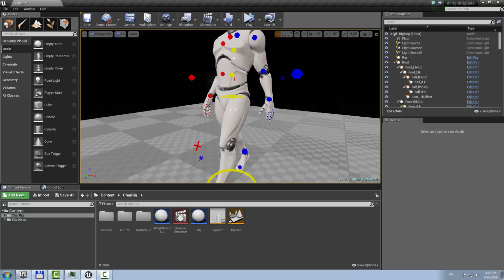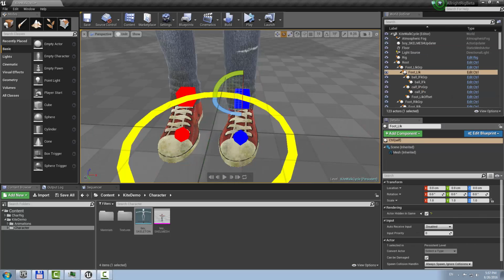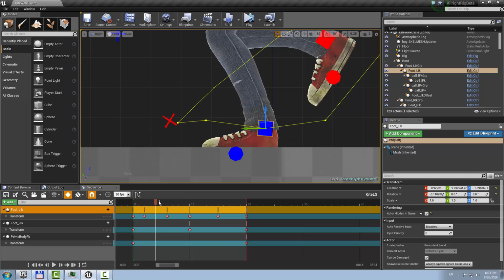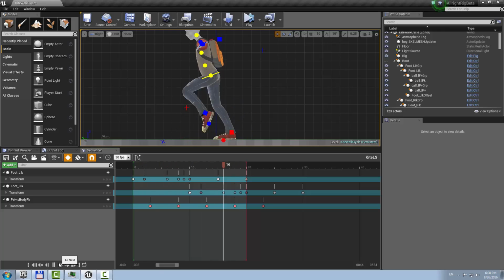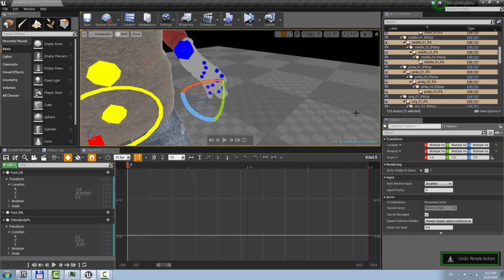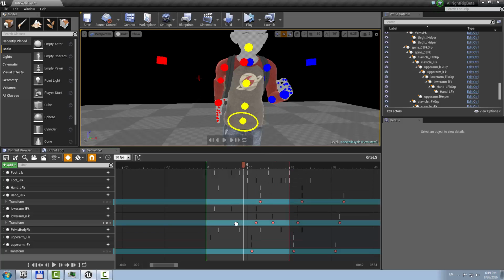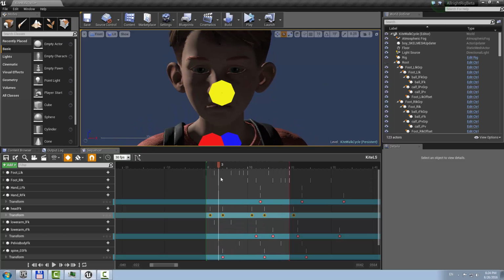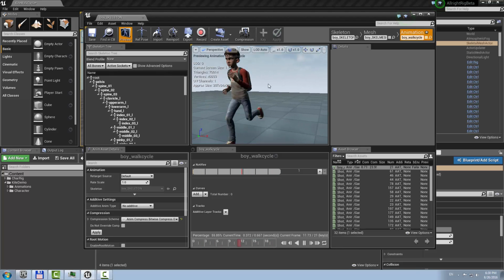Allright Rig 1.0 Run Cycle Tutorial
Hi! In this video I want to show you how to create an animation using Allright Rig and Level Sequencer. Please don't judge my english too hard. Thank you for your time!